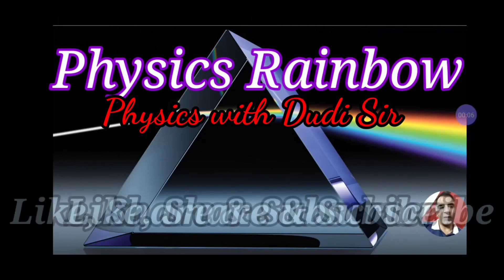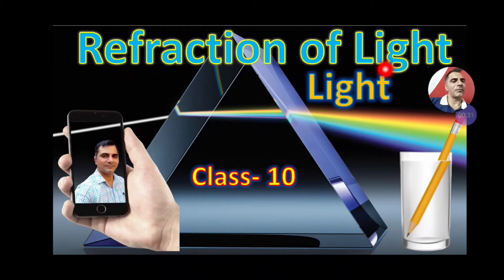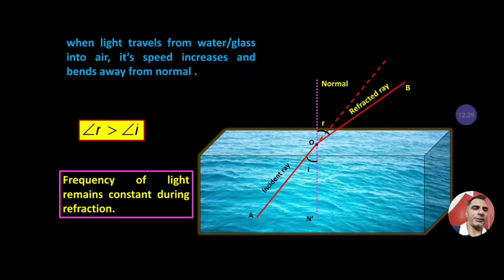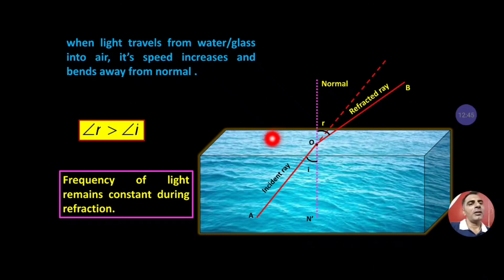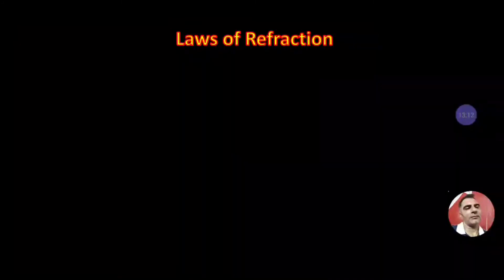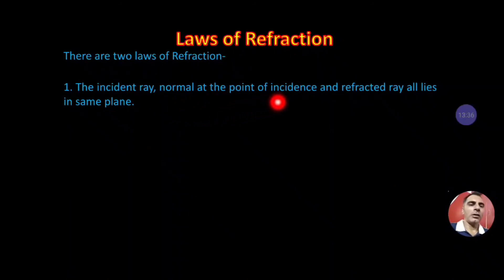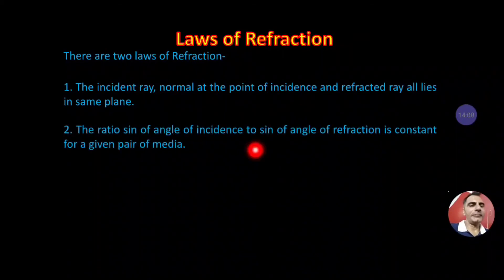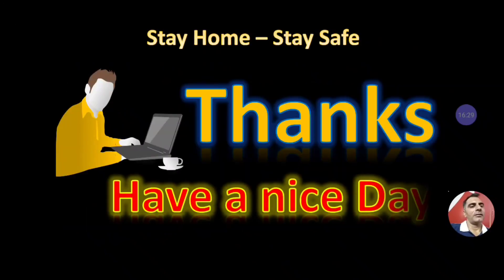Refraction of light (Light Part- 05) Class-10